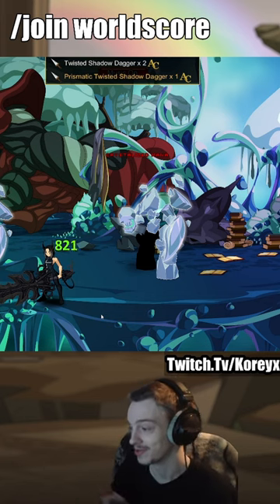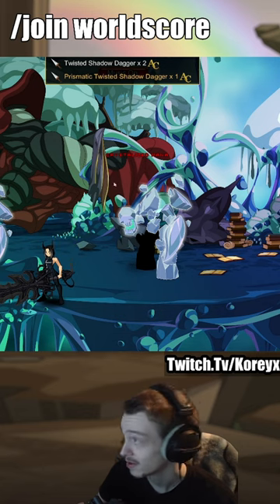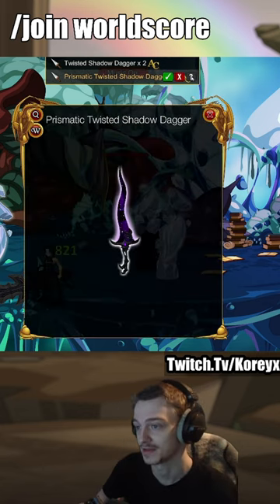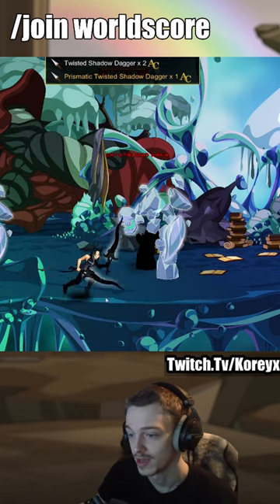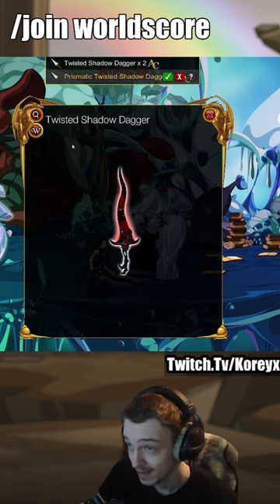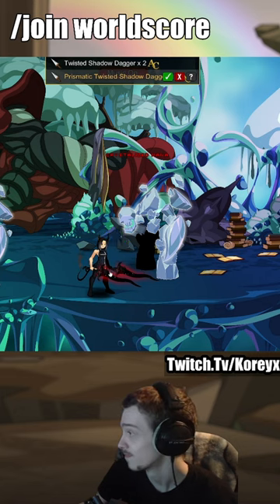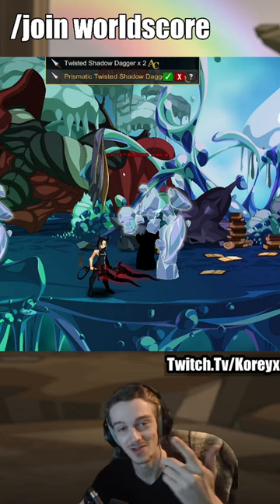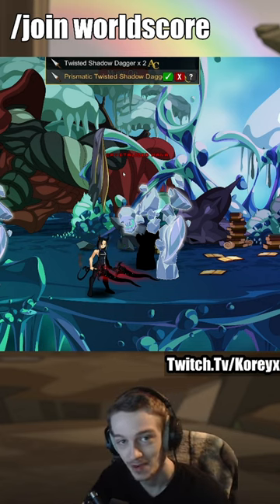2 New Ac Tagged AQWorlds Daggers!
►Pc Specs - i9 13900k , RTX 3080 , 32gb ddr5 ram